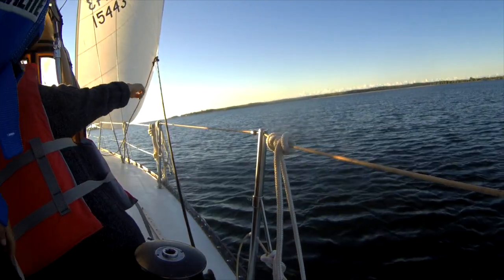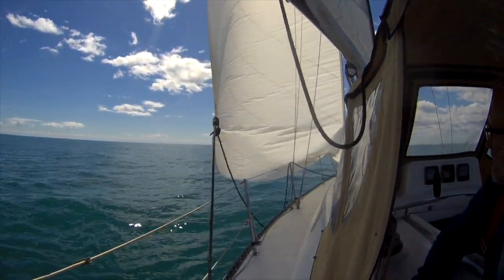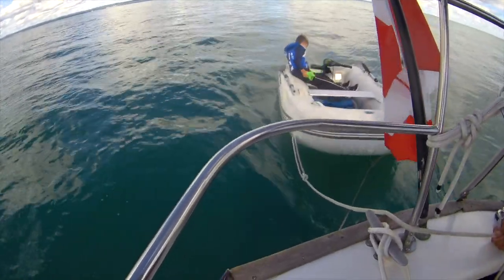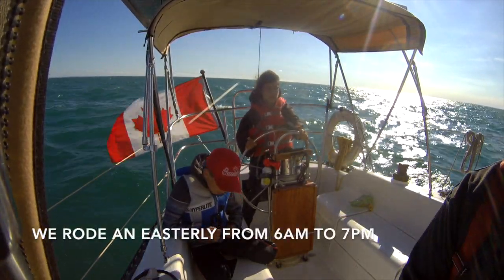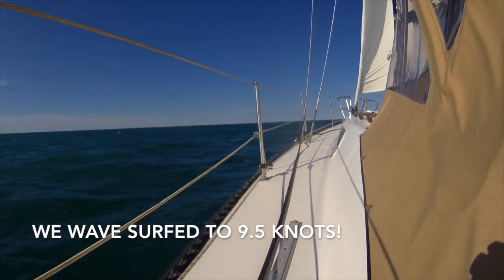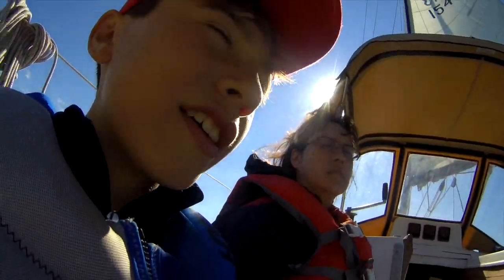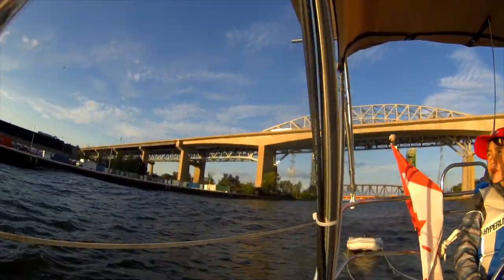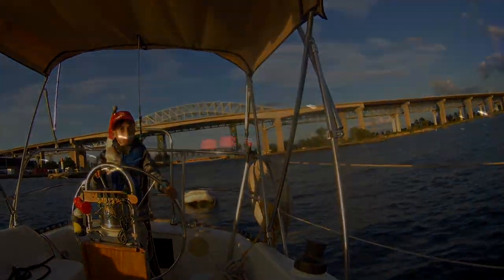Ep65, 38 Hour Sail, Journey Back to Hamilton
Left Presqu'ile Bay and Sandbanks Provincial Parks in ideal weather as we waited out the storms and left on a breathtaking sunrise over Presqu'ile Bay. A big shout-out to Jenny from Harbour View in Brighton. Thanks for all your hospitality.

We travelled 38 hours back from Presqu'ile, overnight sail. Started with wind, had 8 hours of a lull and then booming 20 knots through Lake Ontario. We had a dead downwind sail for almost 12 hours at the end of the journey across the lake and the waves had an immense amount of lake to grow. By the time we reached the entrance to the channel at Hamilton Harbour, I could not see the dinghy at the bottom and top of the wave crests as it disappeared behind the waves...

We were very glad to safely make the channel and timed it perfectly with a lift on the bridge as we passed through. We were still surfing 6 foot waves all the way through the channel. I can't believe we surfed down some waves and reached 9.5 knots. That's a record for Northern Comfort. We relaxed in the safe sailing of the harbour and docked safely at 8pm.

Only leave footprints behind.

Aiming to be self sufficient, green, off-grid sailing
Still a way to go, it's slow goin but it's goin